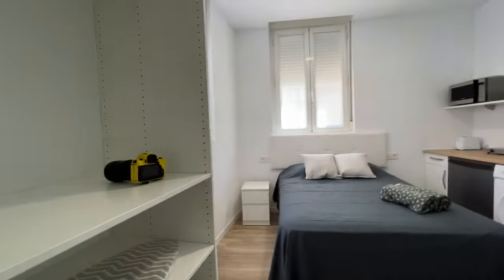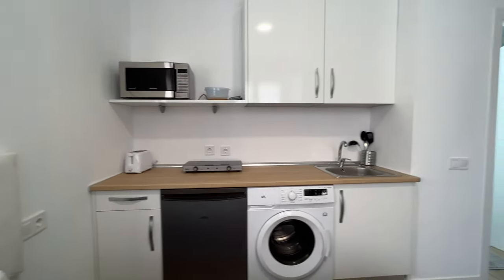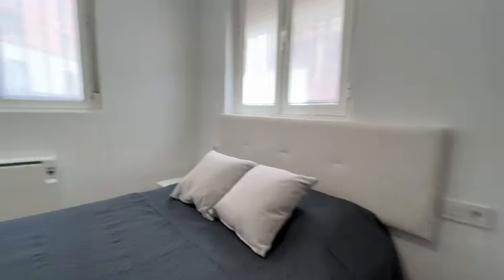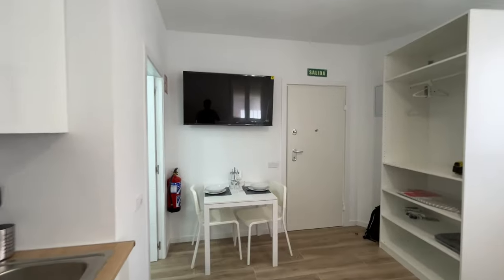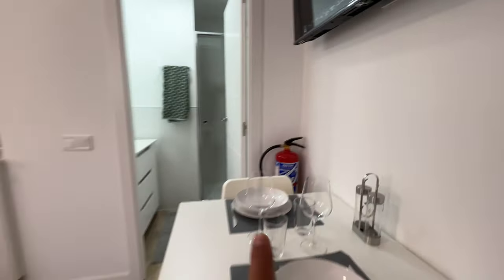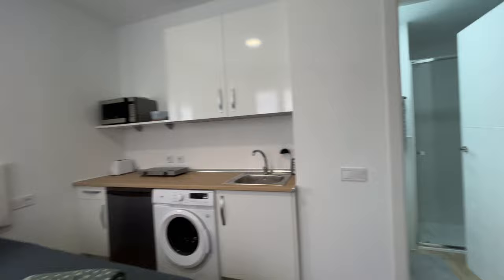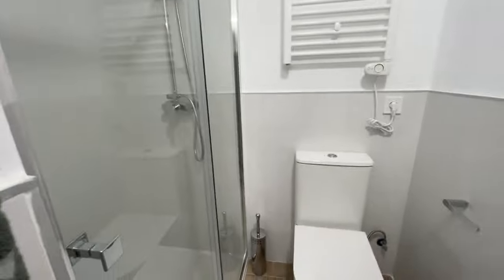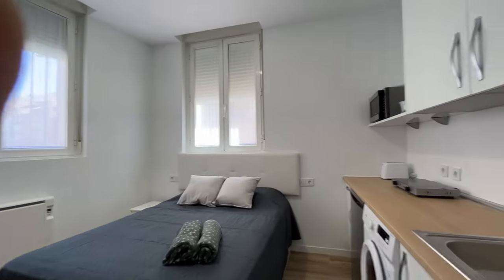Studio apartment for rent in Berruguete - Spotahome (ref 991425)